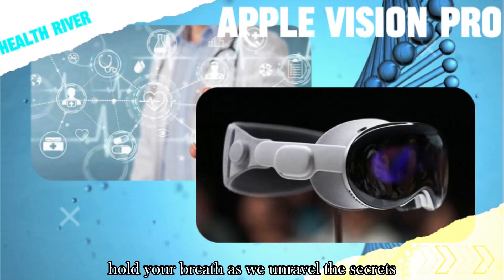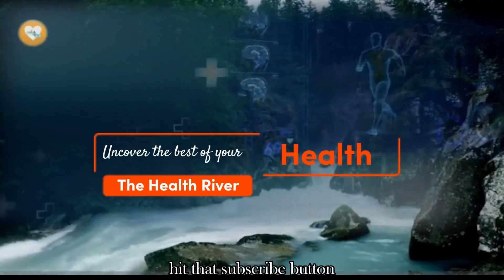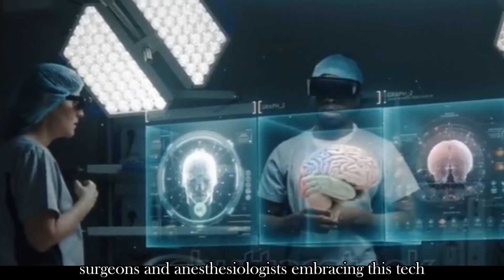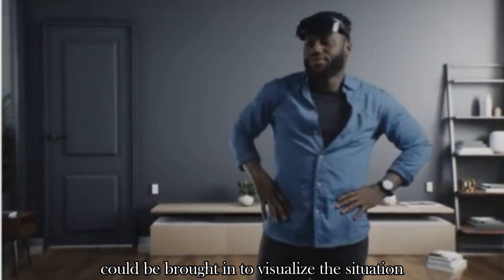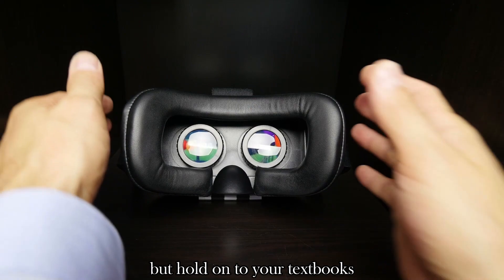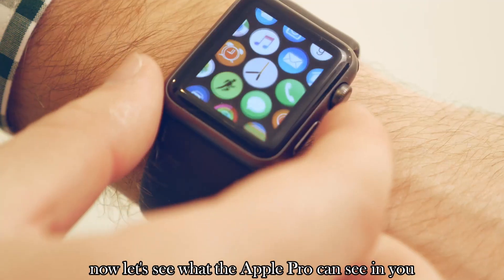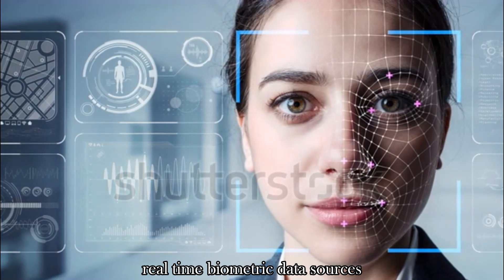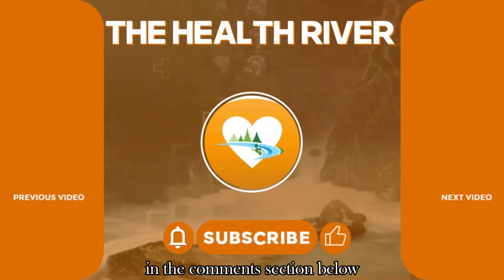Apple vision Pro - Impact on Healthcare and Public Health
Welcome to The Health River! In this video, we explore the game-changing impact of Apple Vision Pro on healthcare and public health. Learn how this cutting-edge technology is enhancing health efficiency, enabling surgeons, revolutionizing medical education, and providing unprecedented insights for better monitoring.

🔍 Key Points Covered:

Introduction to Apple Vision Pro

Explore the features and capabilities of Apple Vision Pro, a groundbreaking technology designed to transform healthcare.
Health Efficiency and Monitoring

Delve into how Apple Vision Pro is optimizing health efficiency and providing real-time monitoring solutions for improved patient outcomes.
Surgeons Using Apple Vision Pro

Witness the integration of Apple Vision Pro into surgical practices, empowering surgeons with advanced tools for precision and efficiency.
Health and Medical Education

Discover how Apple Vision Pro is revolutionizing medical education, providing immersive learning experiences for healthcare professionals.
What Apple Vision Pro Sees in Us

Uncover the fascinating insights into our health that Apple Vision Pro offers through its advanced sensors, contributing to better monitoring and proactive healthcare.

📌 Timestamps:
00:00 Introduction
00:36 Health Efficiency and Monitoring
00:58 Surgeons Using Apple Vision Pro
01:27 Using Apple Vision as Health Therapy
01:54 Health and Medical Education
02:20 What Apple Vision Pro Sees in Us

🔗 Content Source:
Apple Vision Pro: Health Lab In The Wild (forbes.com)
Is Apple's new Vision Pro a health care machine? Sharp Healthcare thinks so (msn.com)
Doctors are exploring how they can use the Apple Vision Pro (appleinsider.com)
Apple Vision Pro: A first look at health apps on the new VR headset (statnews.com)